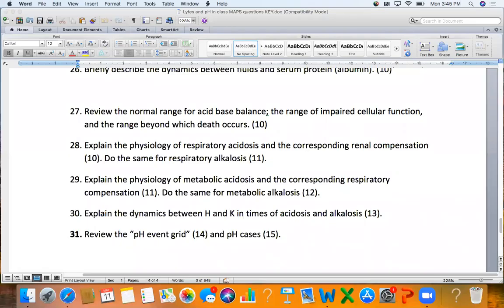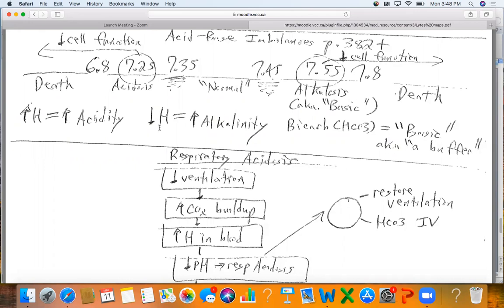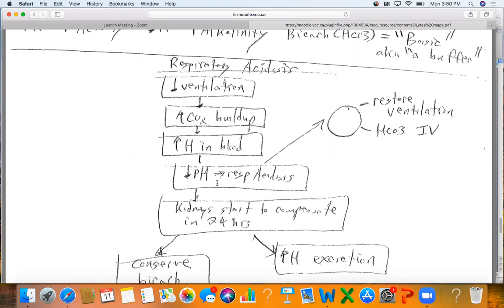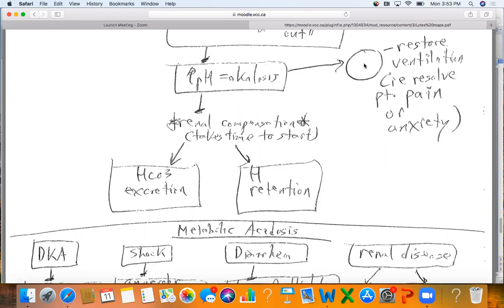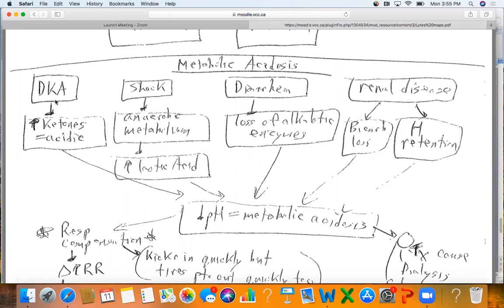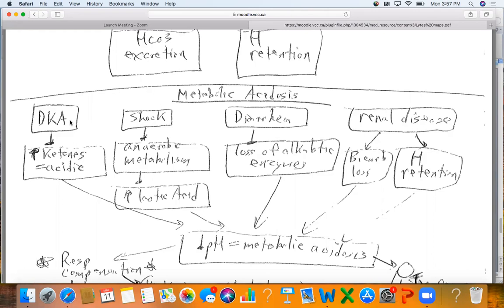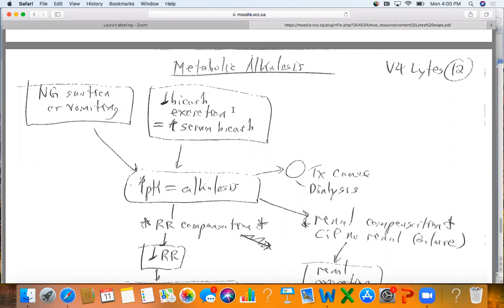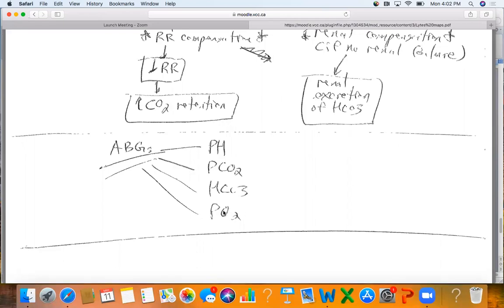V4 pH & Lytes #27 to #29 Basics of Acidosis and Alkalosis